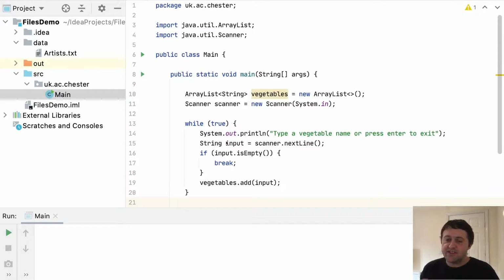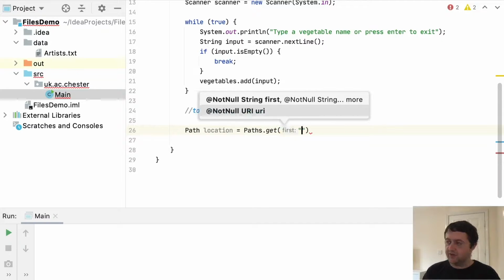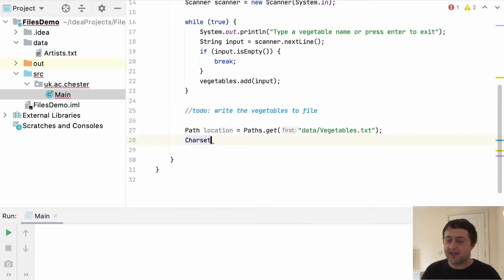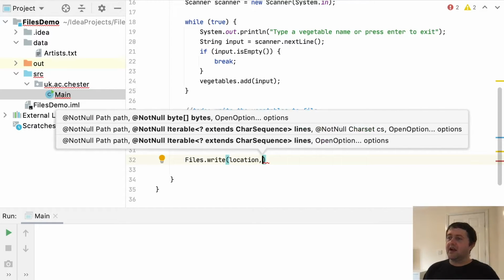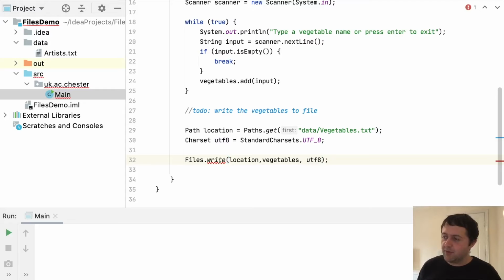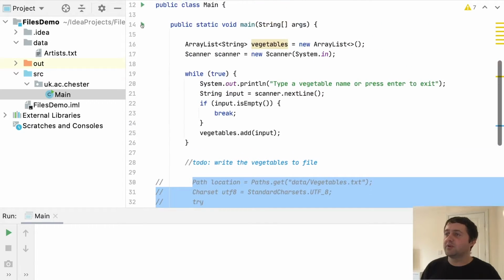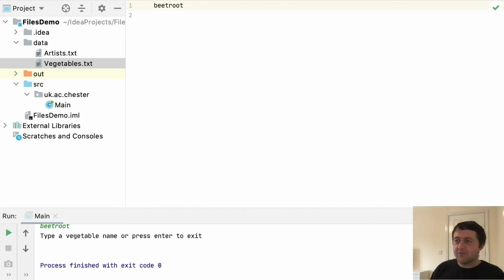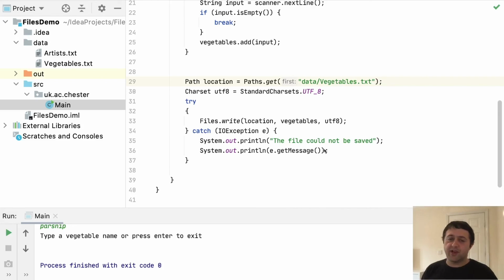Writing text files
Writing text files in Java